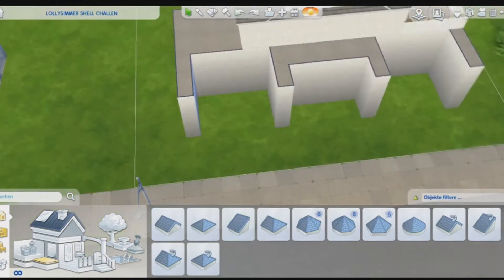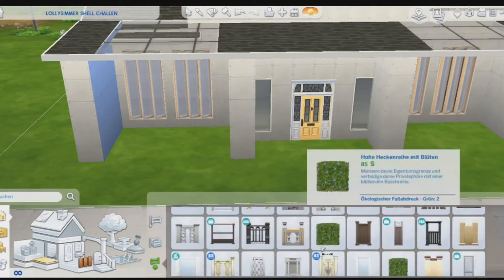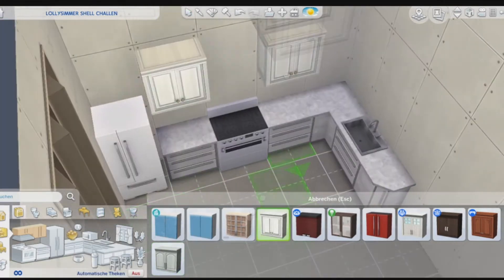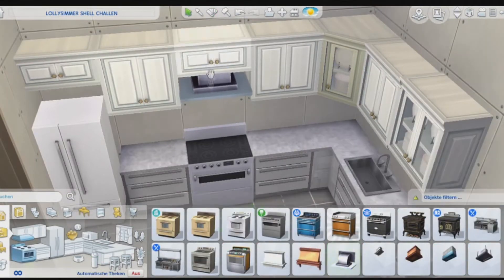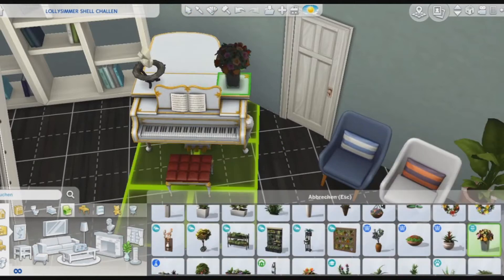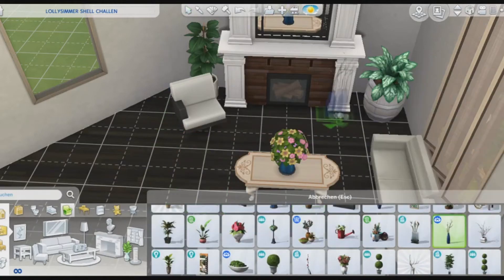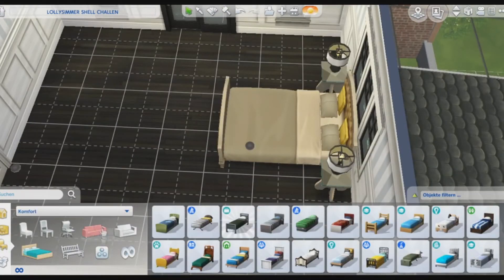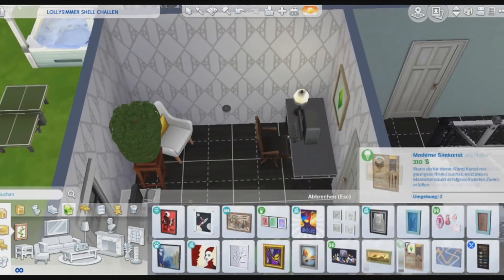WHAT IS THAT HOUSE? (Shell Challenge) | The Sims 4: Speed Build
Thank you _LollySimer_ on Instagram, for doing this shell and this challenge, it was fun! :)

Origin ID: JAnotherSimmer